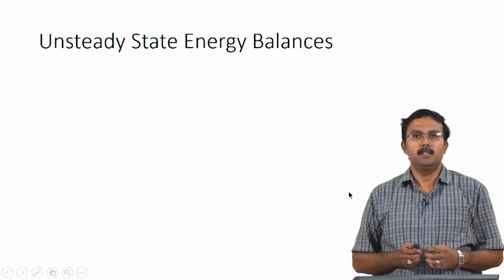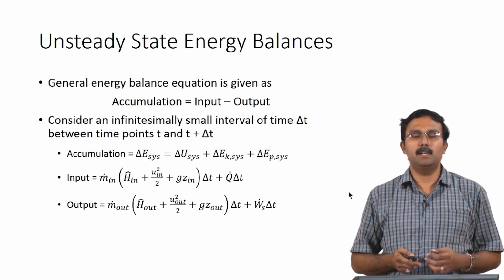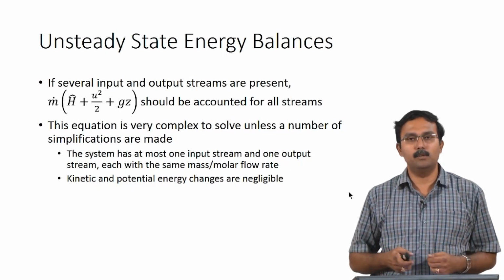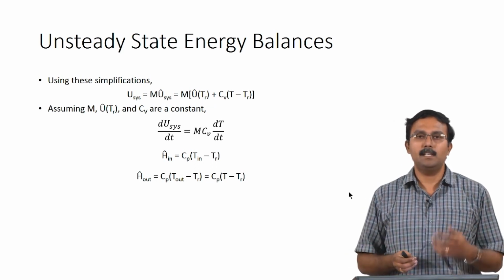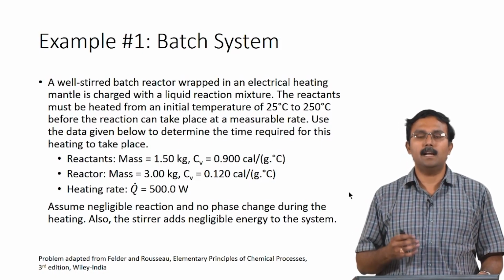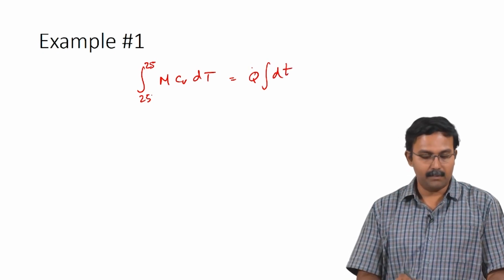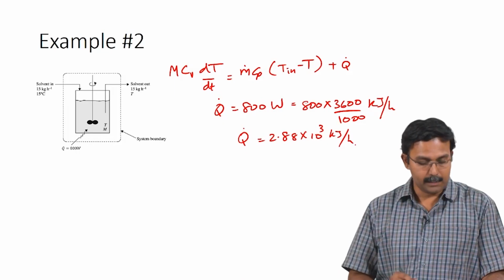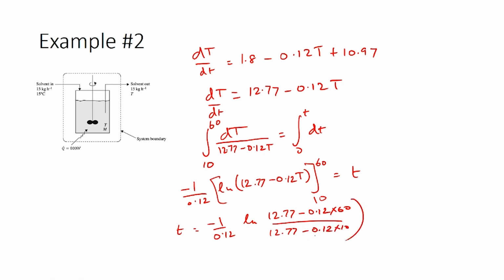Unsteady State Energy Balances